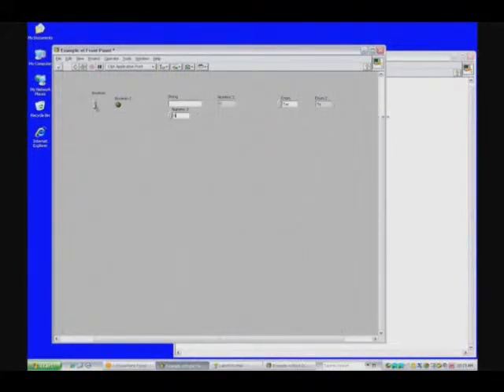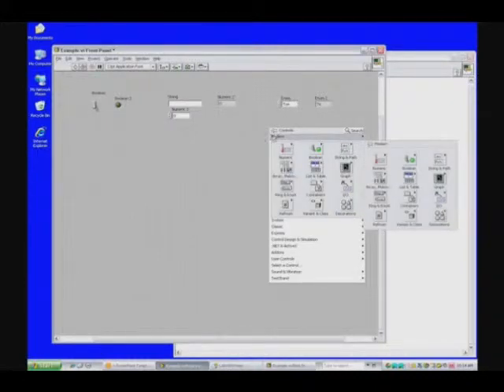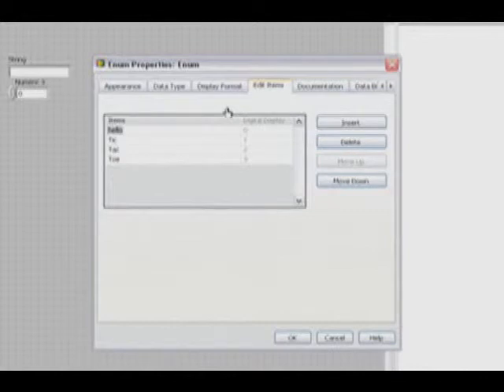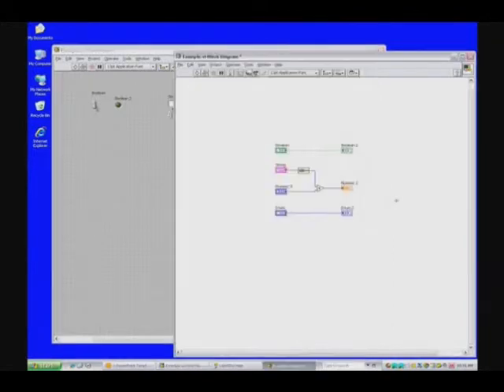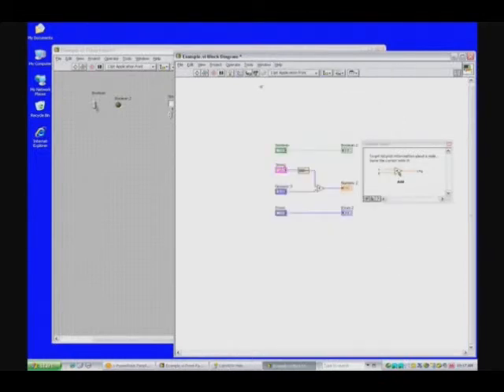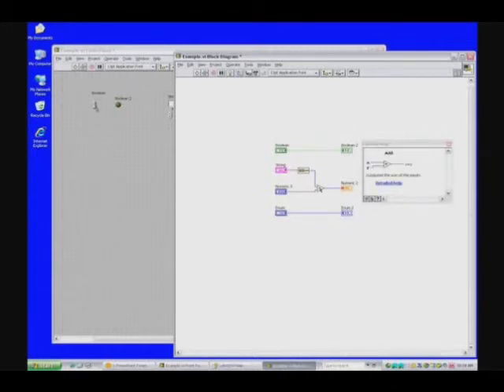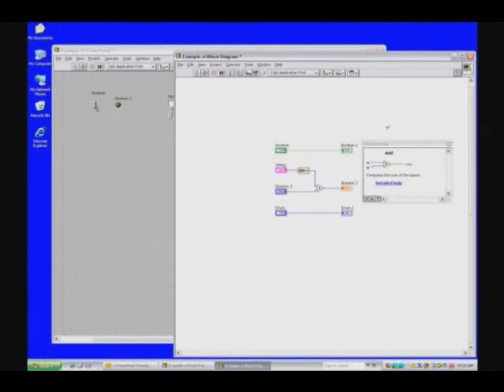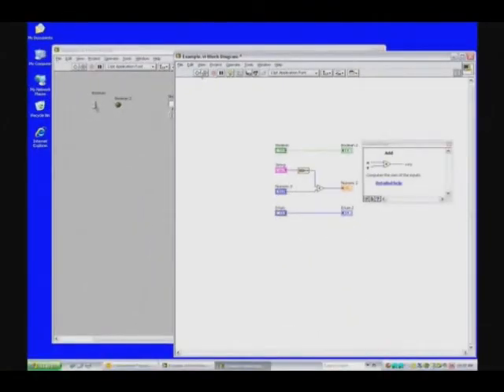Module 2: Passing Data and Debugging (Part 2)